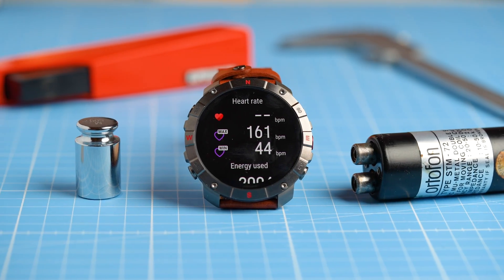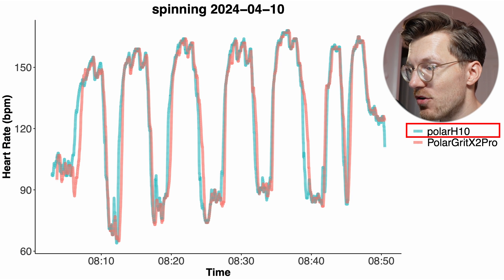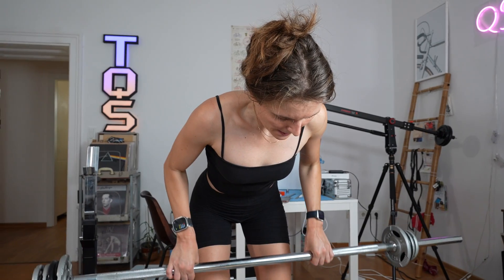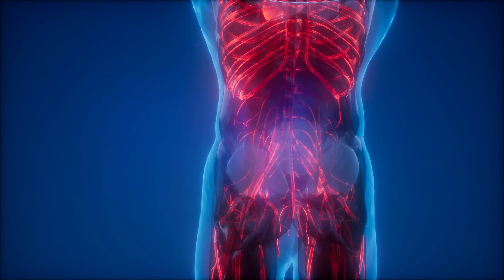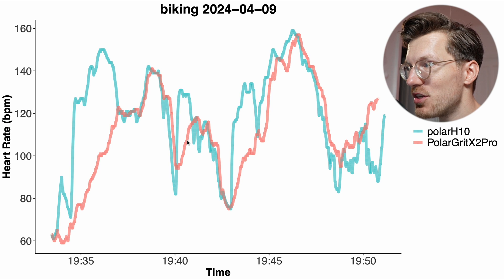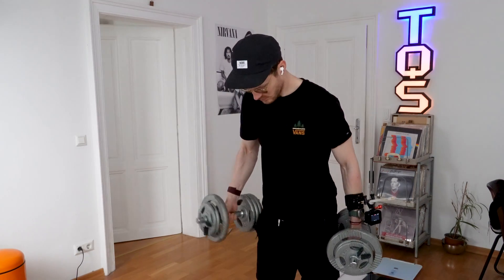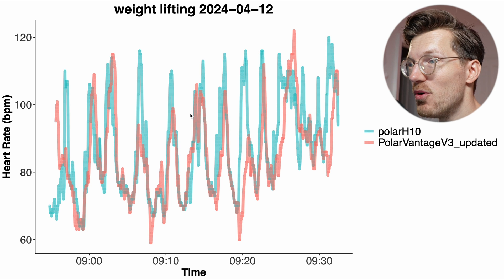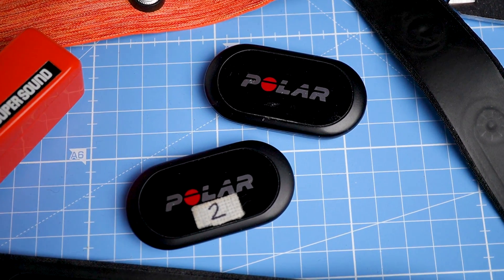Can Polar Beat Garmin? Polar's New Heart Rate Algorithm Tested!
🔴 Best place to get your Polar* ;-)
🔴 General Amazon link*

Timestamps:
00:00 Quick Intro
00:21 Heart Rate Test 1 : Indoor Cycling
06:33 Heart Rate Test 2 : Outdoor Cycling
10:38 Heart Rate Test 3 : Weight Lifting
12:26 Limitations, Recommendations & Conclusions

Polar just released a new heart rate tracking algorithm as part of the new sensor in the Grit X2 Pro & Vantage V3. This should provide better performance, especially for weight lifting and different types of interval training. By testing it systematically we will see if this new algorithm actually shows promise, so get ready for my initial testing of the hardware and firmware in these Polar Watches.

Okay, so for weight lifting I don’t see a substantial improvement in terms of heart rate tracking, and all the Polar Watches I tested are in more or less the same area. Even with the updated algorithm, many of the peaks in my heart rate are not detected by the Grid X2 Pro and Vantage V3. My overall testing of the new sensor and algorithm of Polar seems to indicate that, at least on me, there hasn’t been a major improvement. Again, Polar said that the sensor performed atypically bad on me compared to most people, so my results might be a fluke. So again, check out more reviews, but I still hope and expect this kind of data driven analysis is useful for you. Also, unfortunately, I wasn’t able to do a test for running because of an injury, but I’ll add that in a future video. If you like the design and functionality of the Polar Grid X2 Pro or Vantage V3, I would recommend getting the Polar H10 ECG chest strap to go with it. That way you get very reliable heart rate tracking, and you don’t have to worry about the performance of the optical heart rate sensor in the watch. If you do decide to get a Polar Watch, a Whoop Strap, an Oura Ring, an Eight Sleep Pod 3, another device or anything at all on Amazon for that matter, even something as small as toilet paper, want to potentially save some money and at the same time support the channel, there are different affiliate and non-affiliate links in the description below that do not cost you any extra and some even provide discounts. Given that you watched this whole video on these Polar Watches, check out this video on the Garmin Forerunner 165, a watch I really liked, or this video on my top recommendations for sport and health tracking.